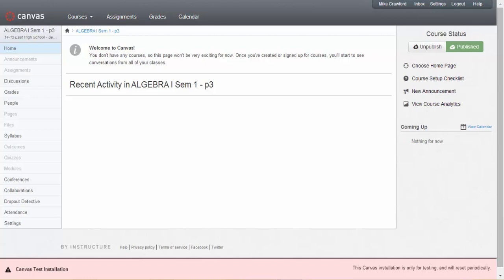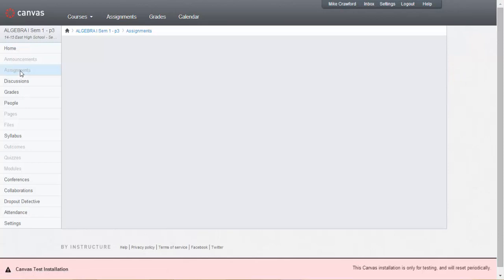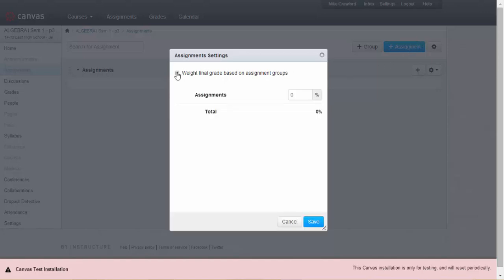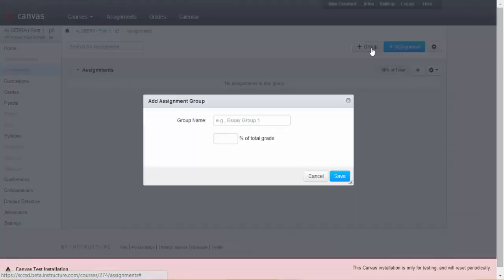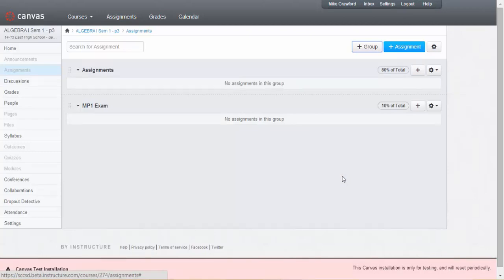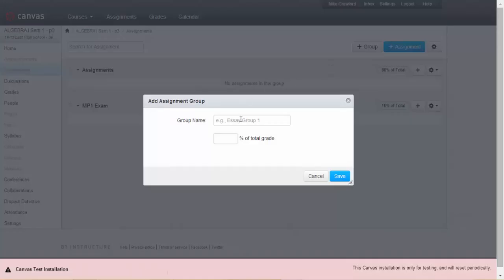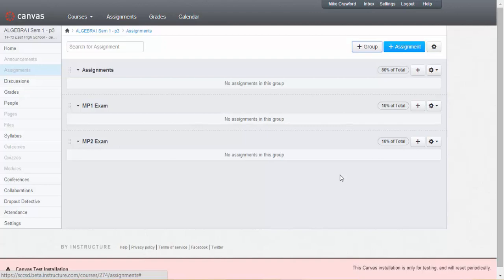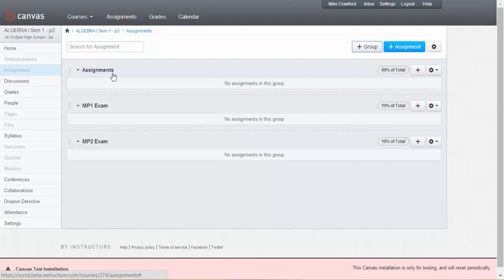Setup Weighting in your Canvas Gradebook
This video will show you how to setup your Assignment Groups and Weighting within your Canvas Gradebook.